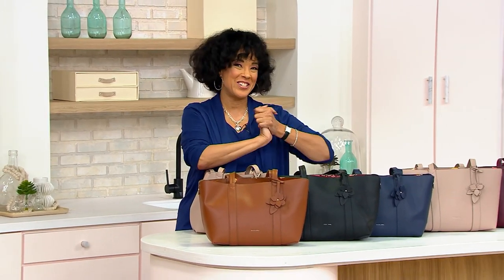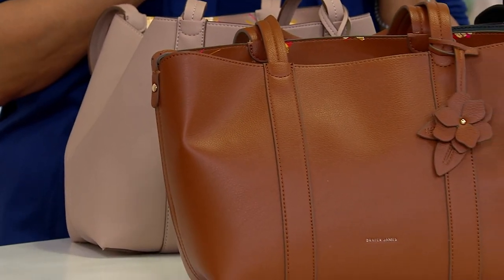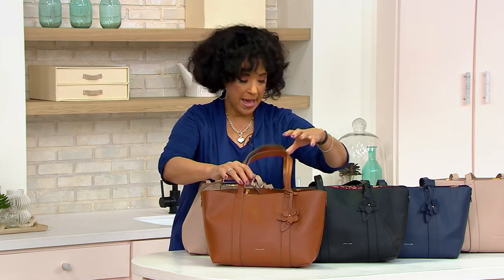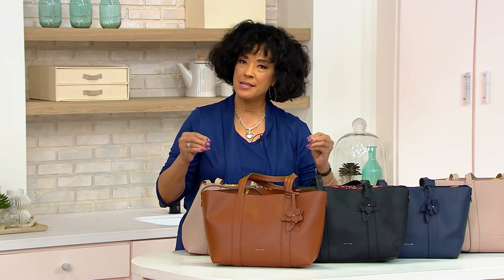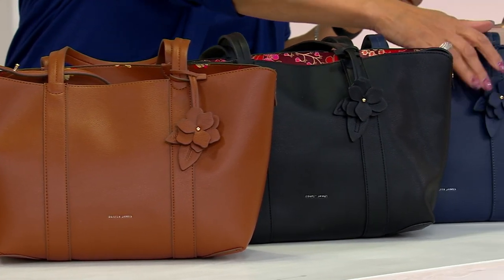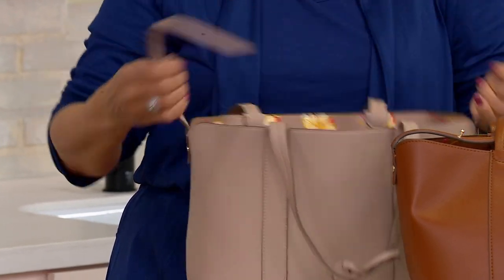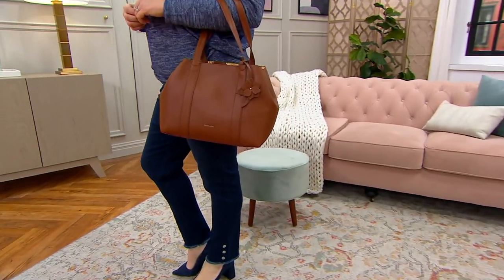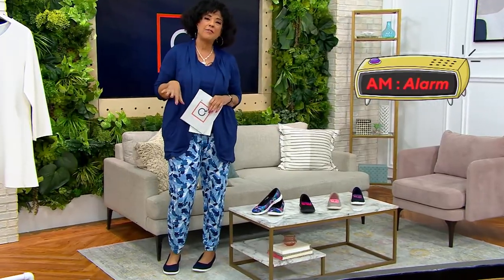Draper James Elle Tote with Flower Key Fob on QVC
Ready for everyday outings, this Elle tote keeps you looking sleekly styled, with a flower key for a sweet and subtle touch. From Draper James.